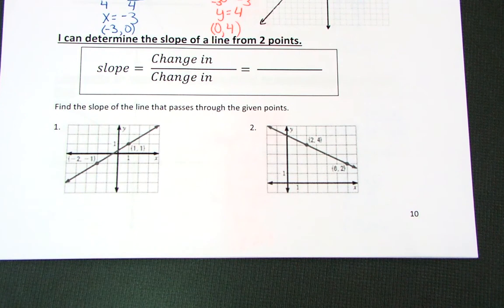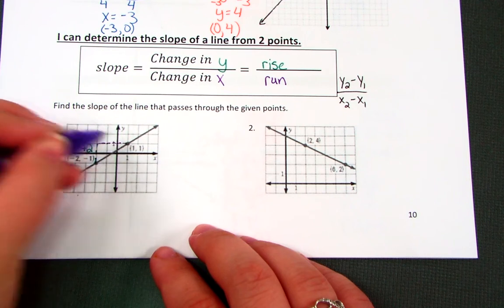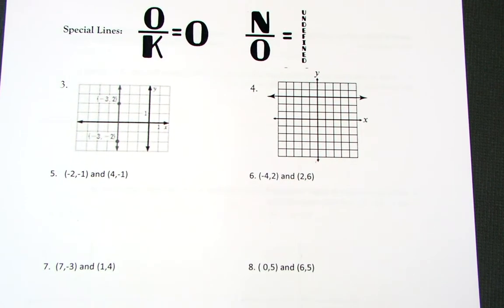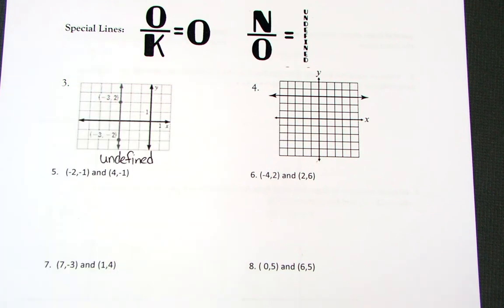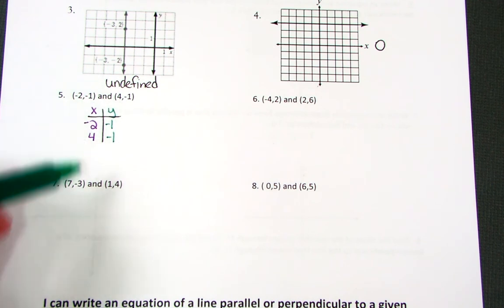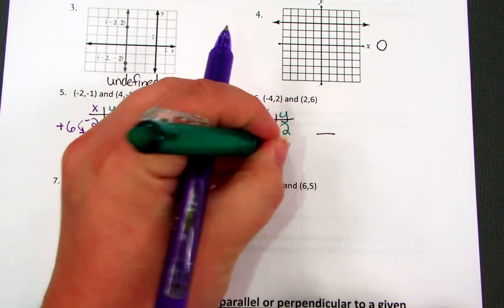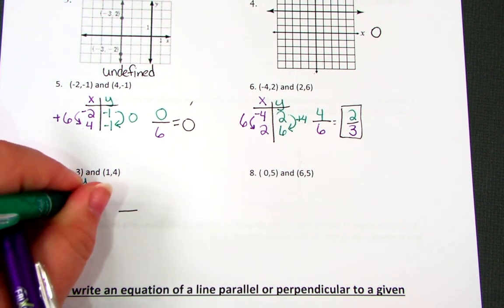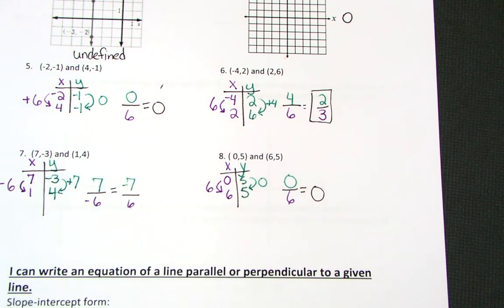I can determine the slope of a line from 2 points